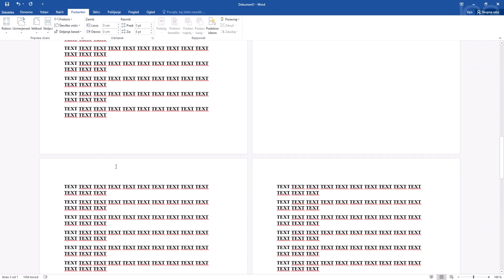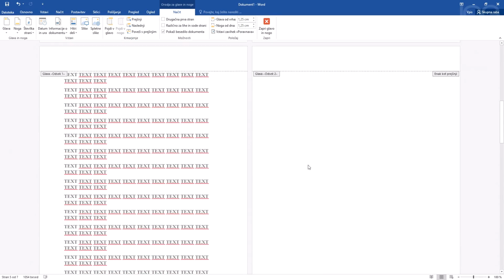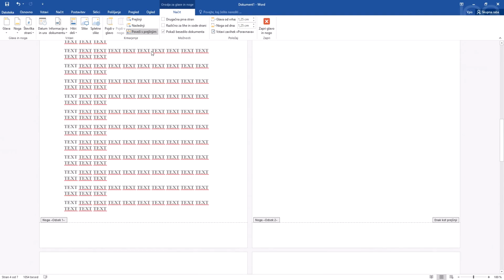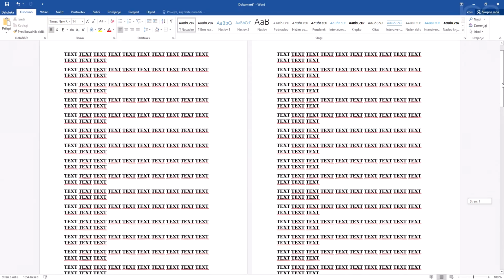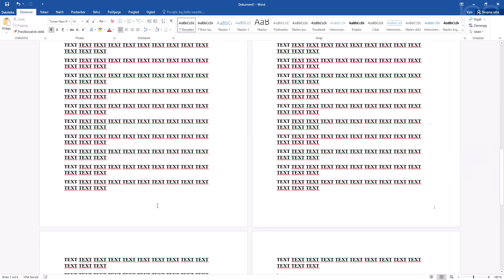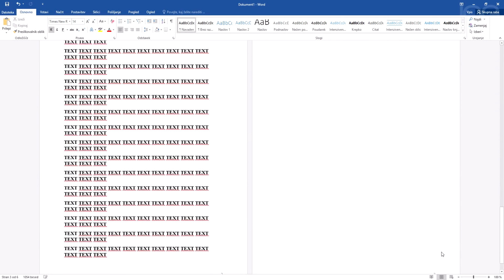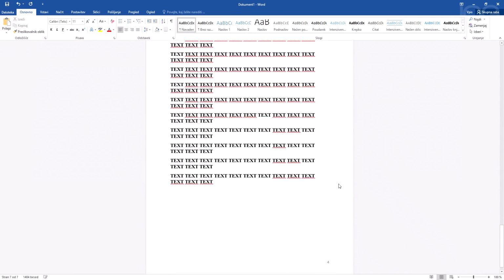How to start page numbering later in your document using Word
Short and quick tutorial on how to start numbering pages later using Microsoft Office Word.